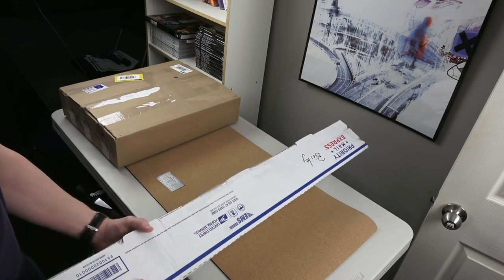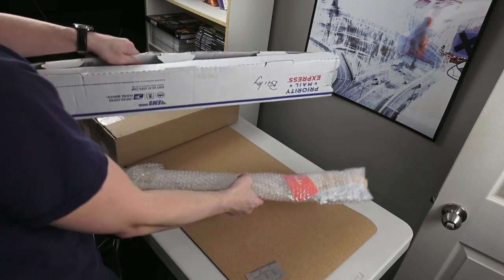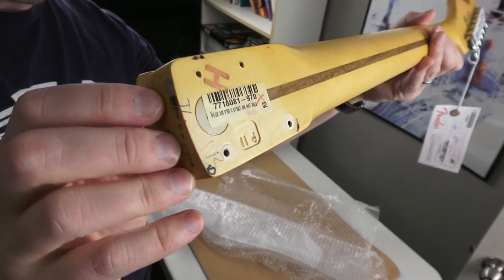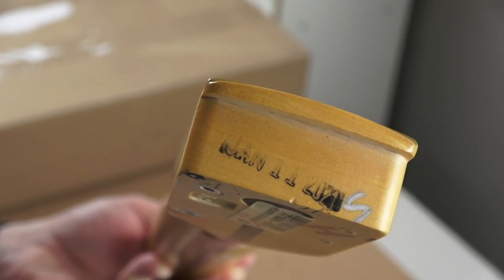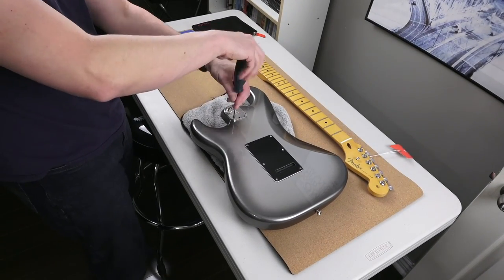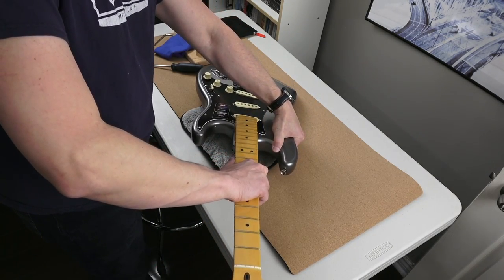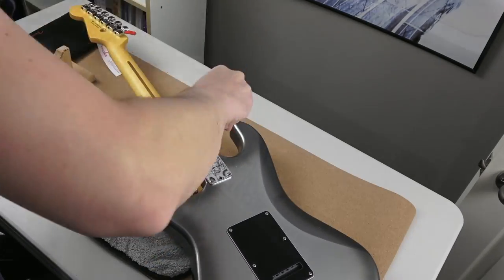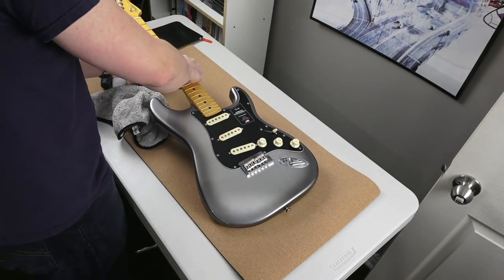How to Attach a Fender Stratocaster Guitar Neck to the Body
Fender American Professional II Stratocaster
Timestamps:
0:00 - the neck
0:45 - the body
1:00 - neck meet body

Listen to my original music - Landon Bailey